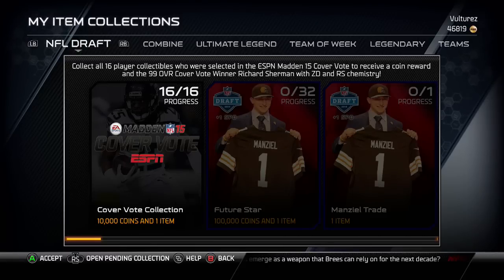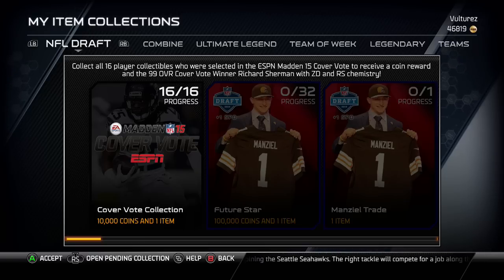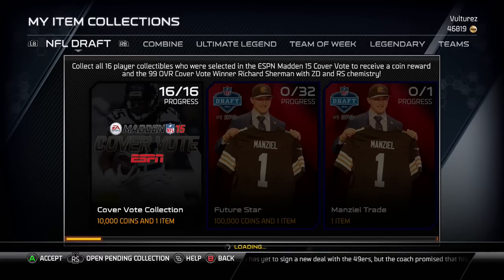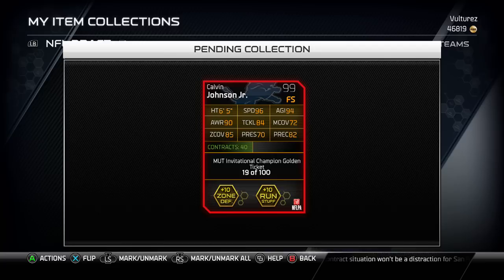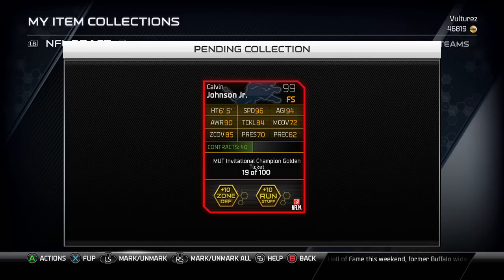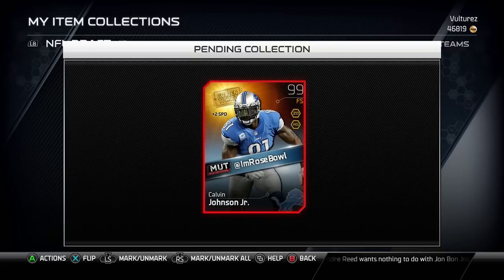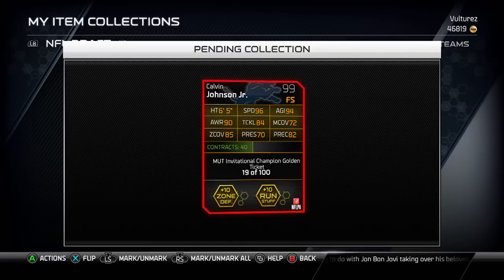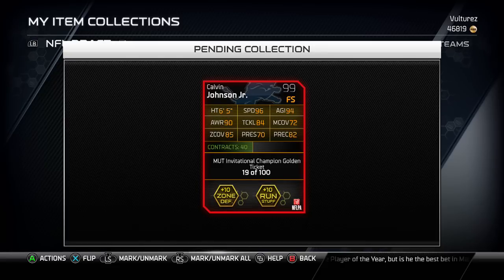MUT 25 XB1 Giveaway of the Day GT FS CALVIN JOHNSON - Madden 25 Ultimate Team Giveaway